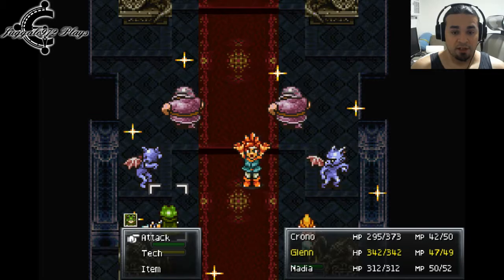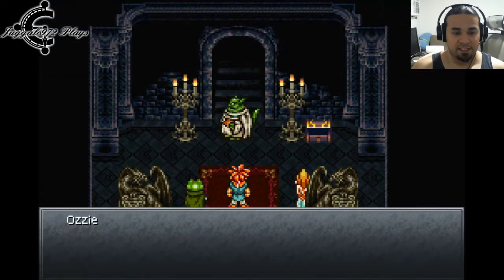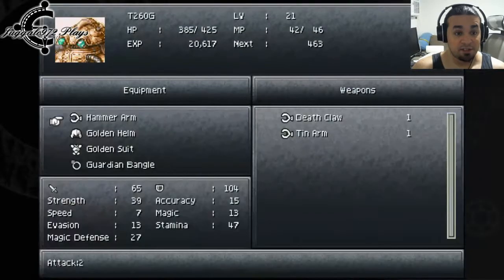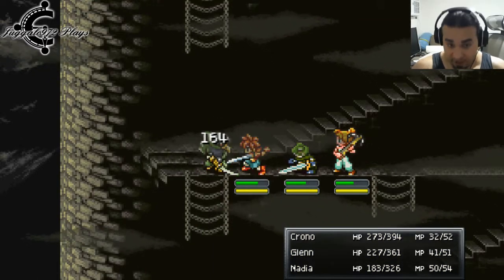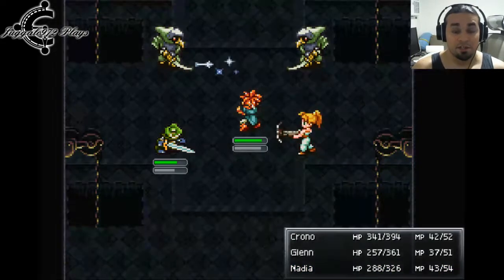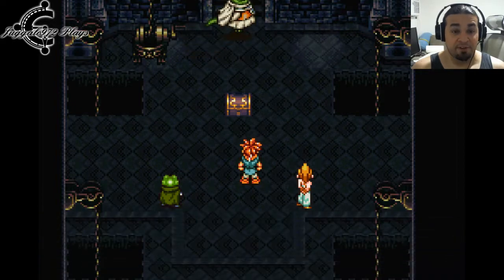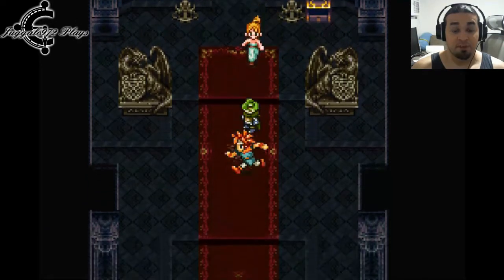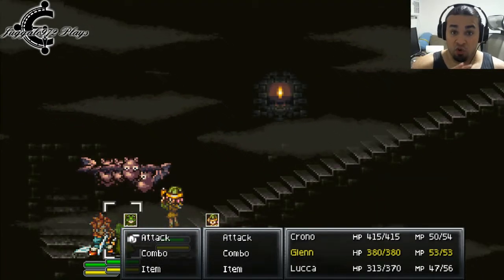Juggalo972 Plays Chrono Trigger Definitive Edition Ep 13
This is it and with Ozzie in our way of Magus we take on three gauntlets of enemies, and run through Ozzie's little tricks and traps!

MMFWCL